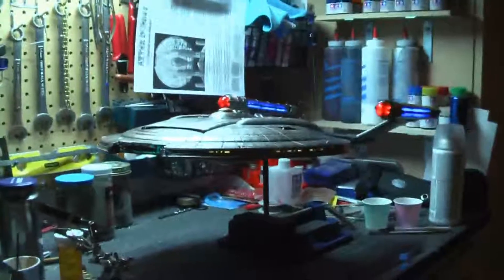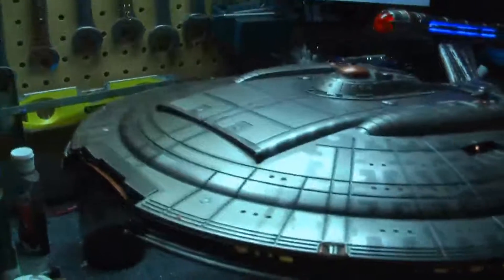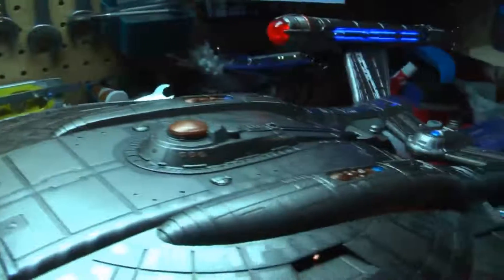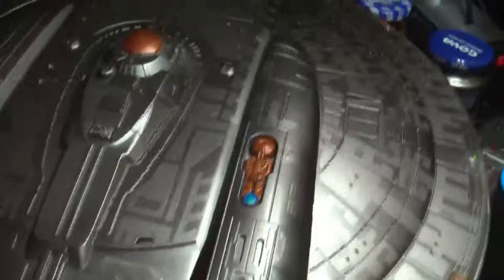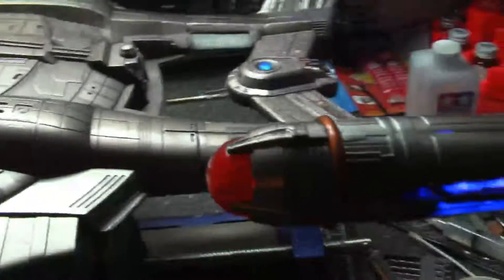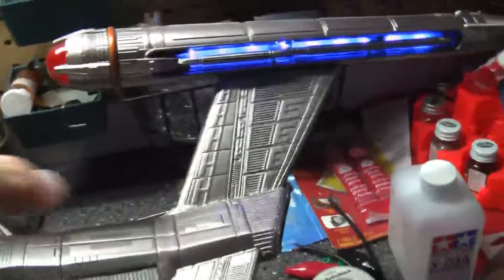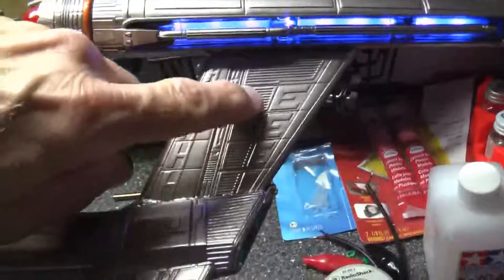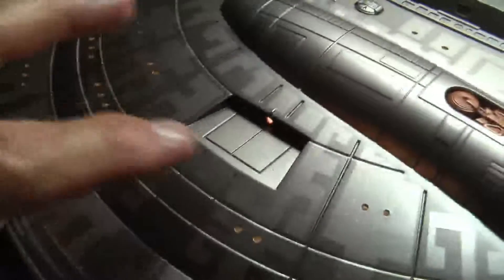Enterprise NX 01 1/350 scale build Pt 1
Major Aztec painting finished